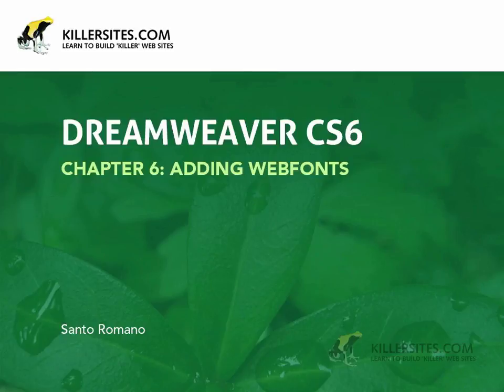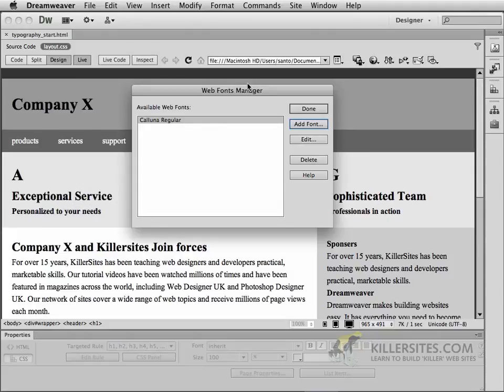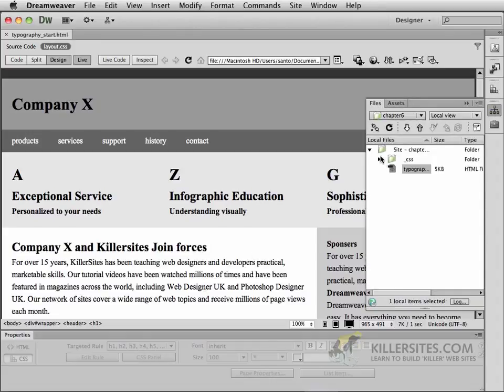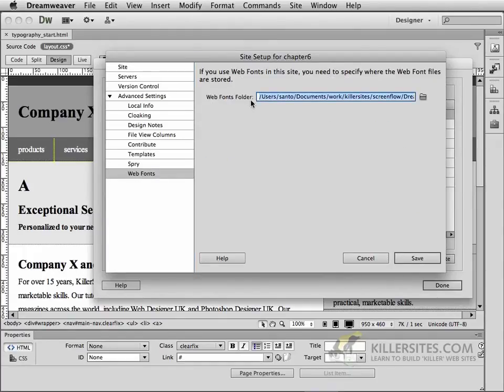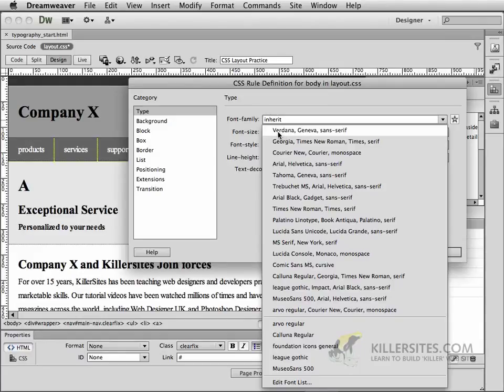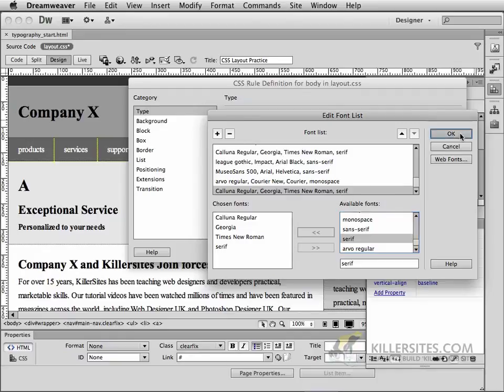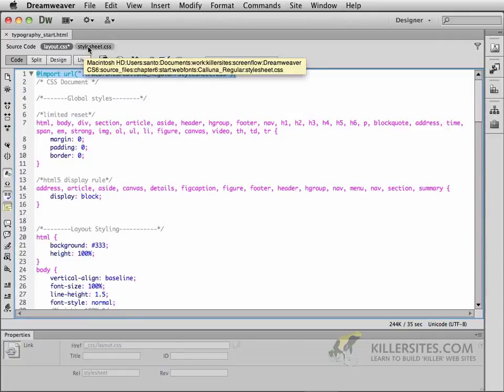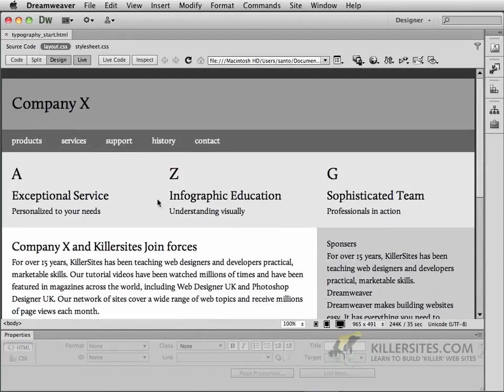Lesson 6 Step 2 Adding Web Fonts